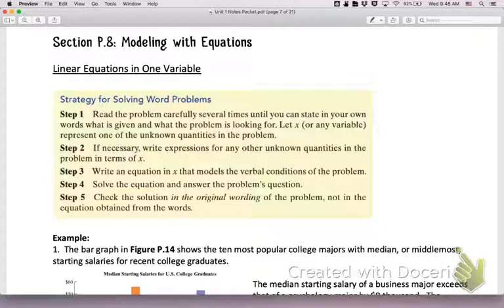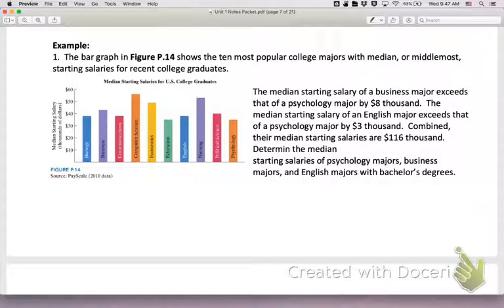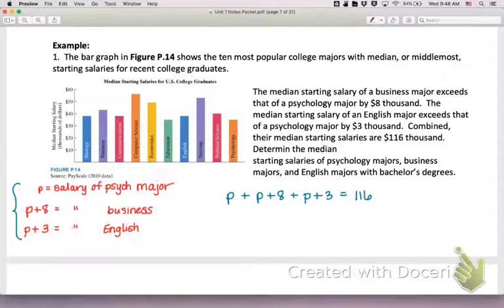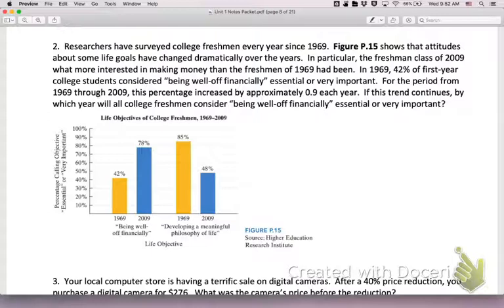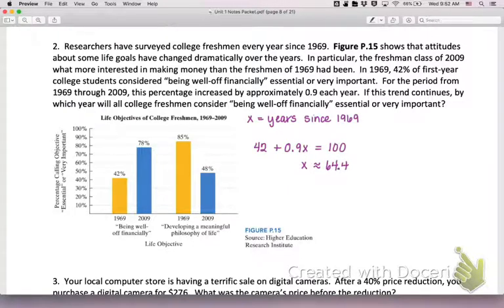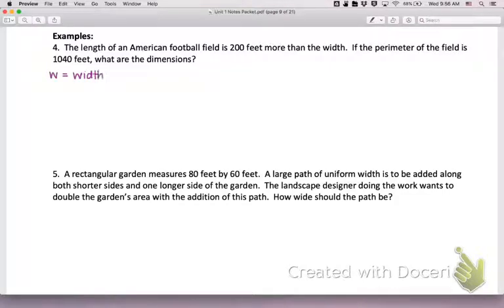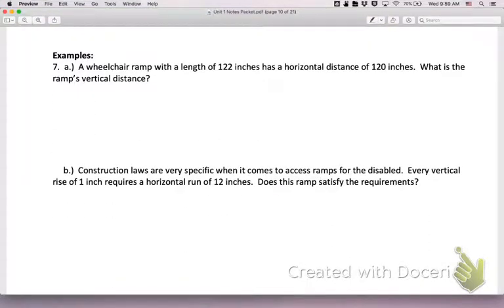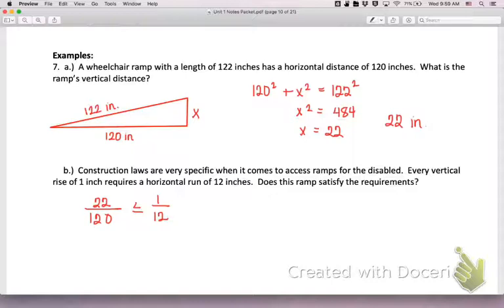Modeling with Equations (P.8)